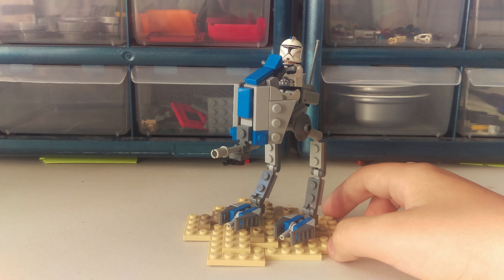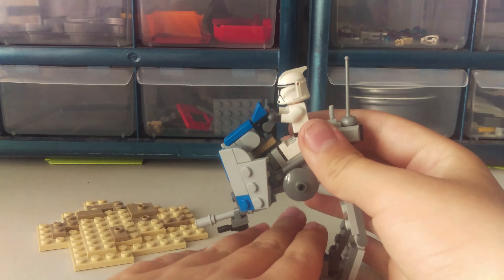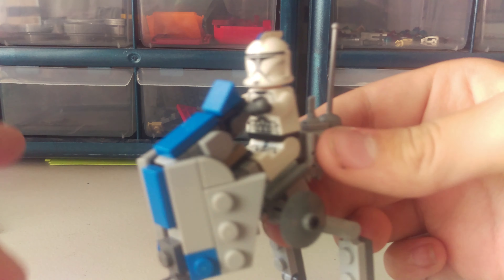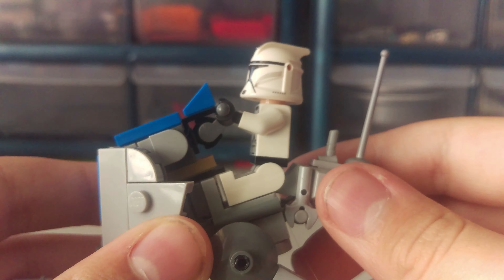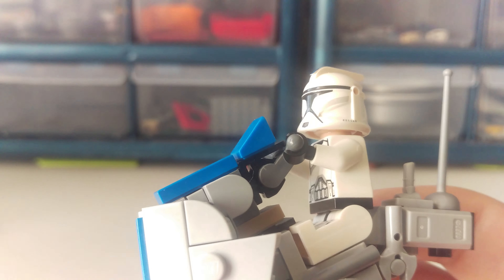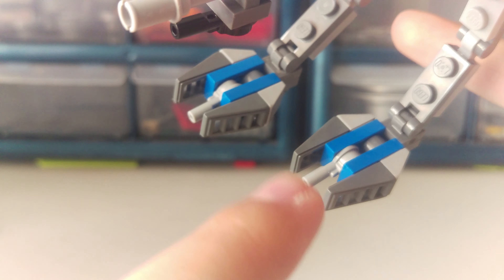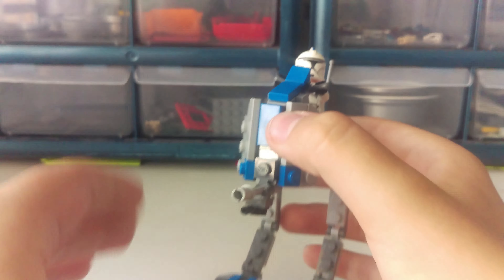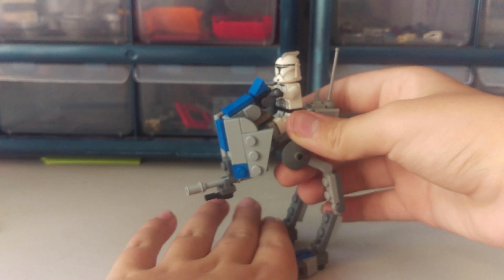Lego star wars 501st AT-RT moc!!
I have a new AT-RT mic to show you!!!